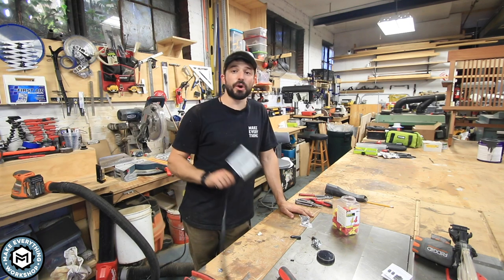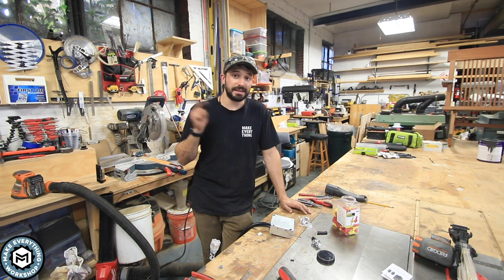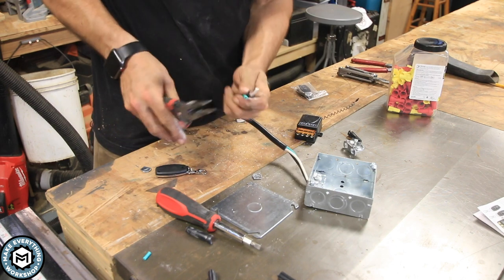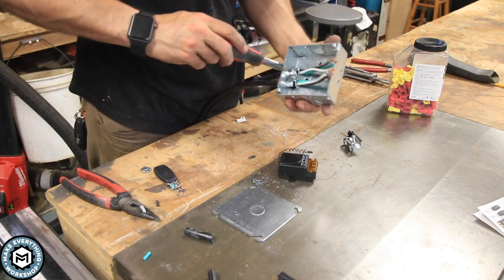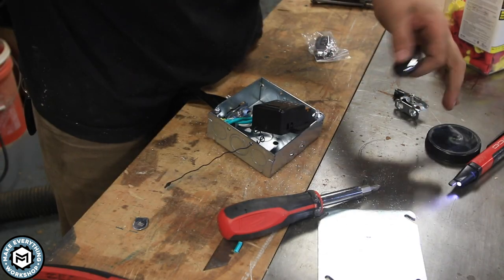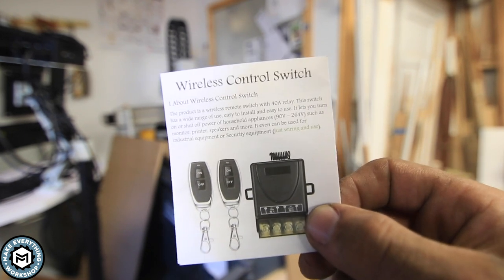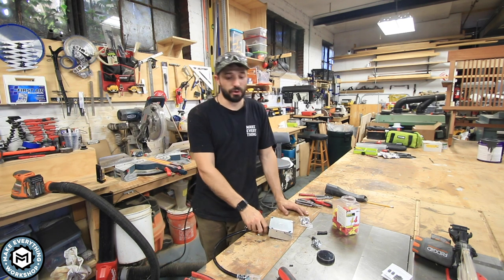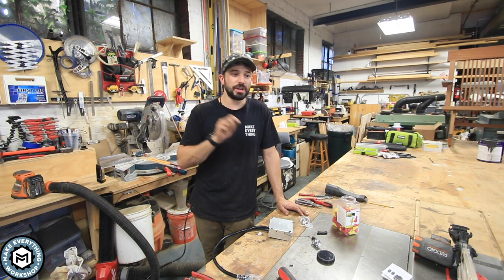$25 Wireless Dust Collection! 220v or 110v!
In this quick video I show you an awesome little remote switch I got on amazon, and how it'll work to control my 220v dust collector and other machines from across the shop. This is compared to a $80+ control switch you can buy online. There is a large range of applications for something like this, and Im excited to see how else I could use this in the shop!

Remote Switch ($21)

4" Electrical Box With Clamps:

4" Electrical Box Cover

220V Extension Cord:

Check out the new Tormach 24R, an amazing CNC router with vacuum hold down table, water cooled spindle and super robust design. It runs off Tormachs PathPilot Software and is going to be a real asset to the shop!

→  Flap disc:

→  Inside corner disc (AMAZING):

→  Wire Wheel:

→  Sawstop Table Saw:

→  Articulated Vise:

→  Porter Cable Restorer:

→  The Camera I use:

→  The Tripod I use: